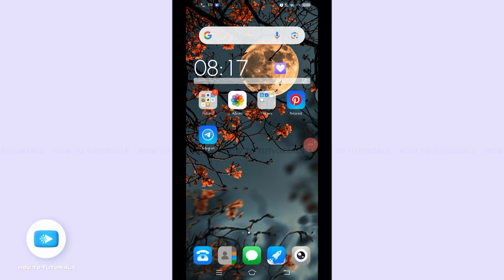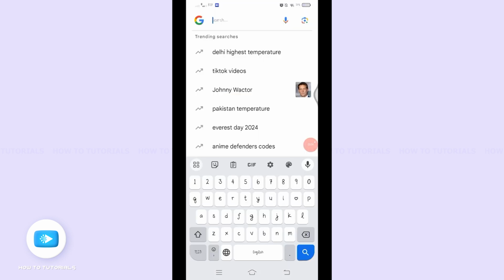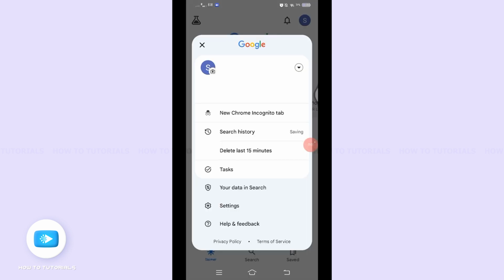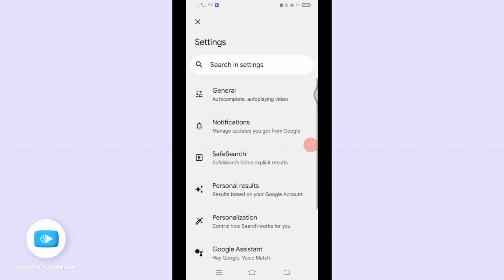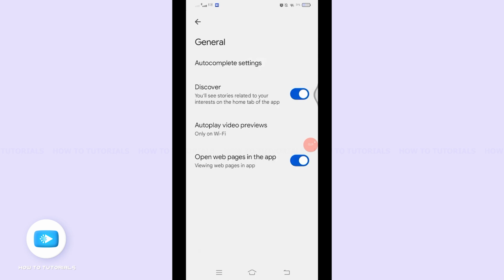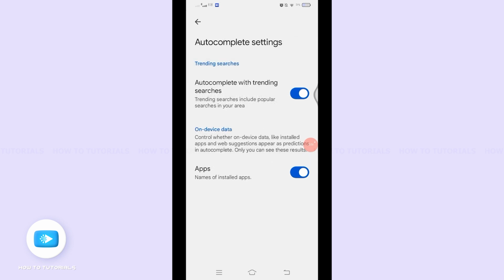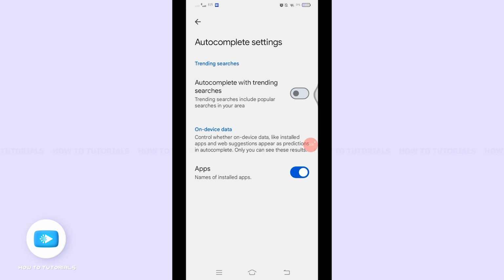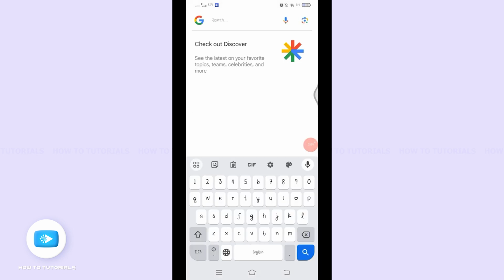How To Turn Off Trending Searches On Google 2024 | Disable Google Trending Searches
"How To Turn Off Trending Searches On Google 2024 | Disable Google Trending Searches" - A Video Guide by How To Tutorials.

Learn how to turn off trending searches on Google with this easy guide. Trending searches can sometimes be distracting or irrelevant. Follow these instructions to disable trending searches on Google and enjoy a more personalized search experience.